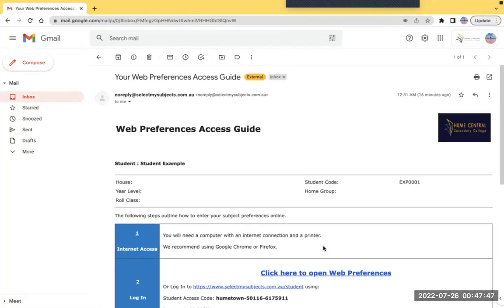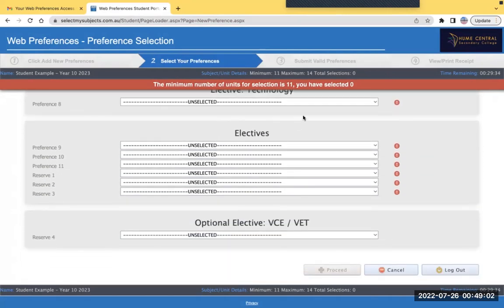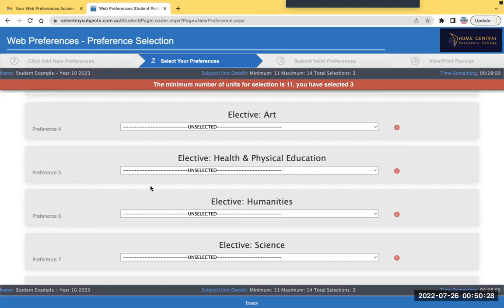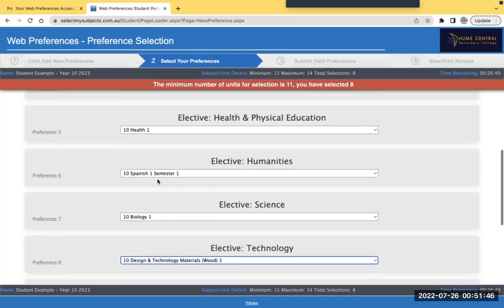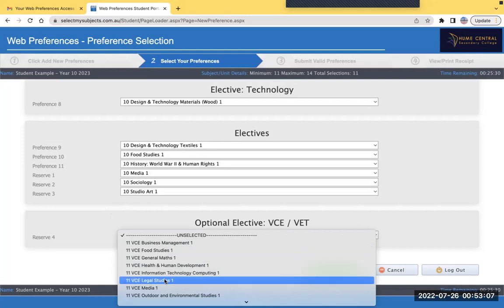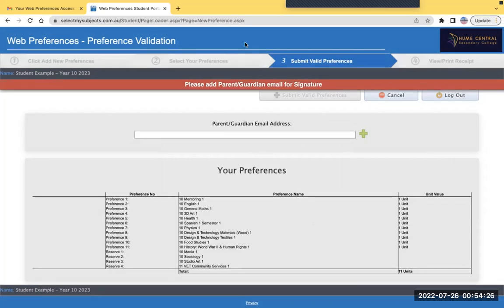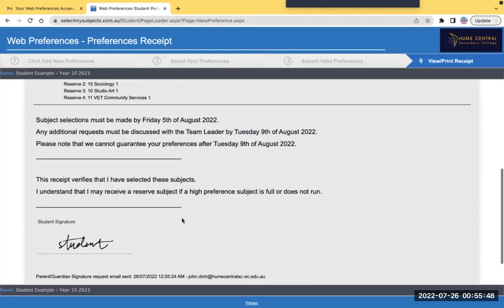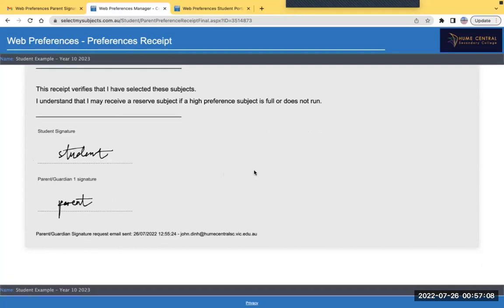Student Subject Selections Guide Video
This is a video guide on how to make subject selections on Web Preferences Manager.

0:00 Accessing Web Preferences Manager
0:47 Start your subject selections
7:00 Add parent/guardian email address for signature
7:40 Student signature
8:26 Parent/guardian signature
9:43 Conclusion